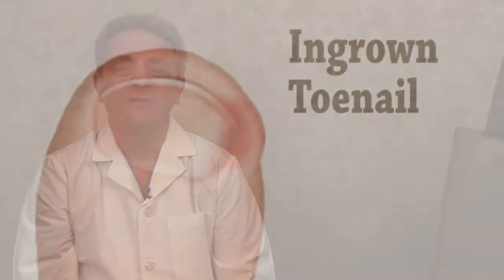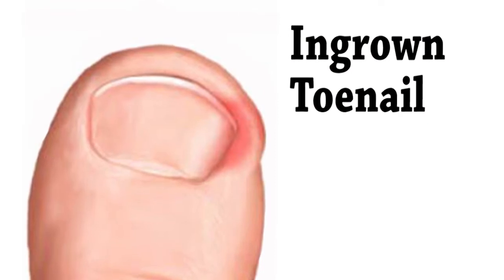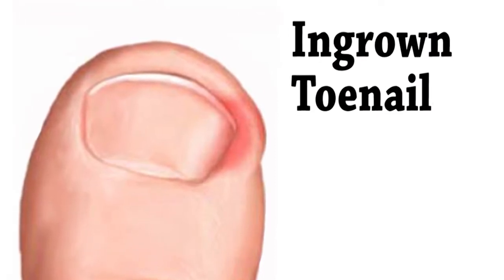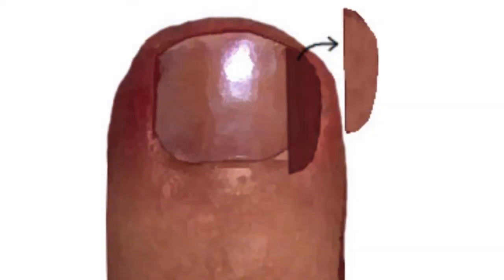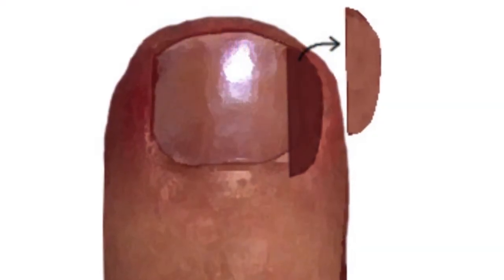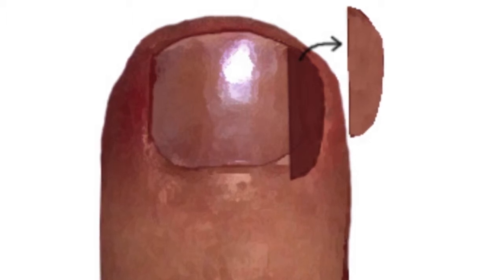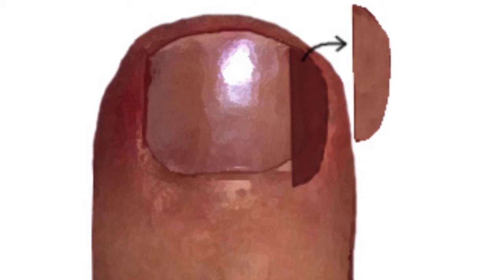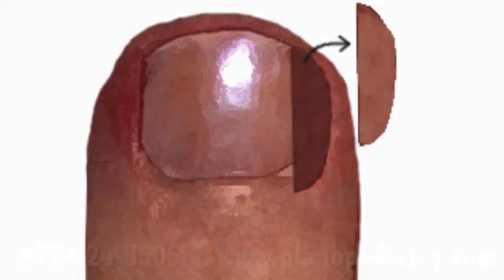Ingrown Toenail - Podiatrist in Plano, TX - Steven Berkey, DPM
Ingrown Toenail - Podiatrist in Plano, TX - Ingrown Nail Treatment - Steven Berkey, DPM

Podiatrist Dr. Steven Berkey discusses the symptoms, causes and treatments for Ingrown Toenail.

  Ingrown Toenails
Ingrown toenails are due to the penetration of the edges of the nail plate into the soft tissue of the toe. It begins with a painful irritation that often becomes infected. With bacterial invasion, the nail margin becomes red and swollen often demonstrating drainage or pus. In people who have diabetes or poor circulation, this relatively minor problem can be become quite severe. In this instance, a simple ingrown toenail can result in gangrene of the toe. Patients with joint replacements or pace makers are at risk of bacterial spread through the blood stream resulting in the spread of infection to these sites. These patients should seek medical attention at the earliest sign of an ingrown toenail. There are several causes of ingrown toenails: a hereditary tendency to form ingrown toenails, improperly cutting the toenails either too short or cutting into the side of the nail, and ill-fitting shoes can cause them. Children will often develop ingrown toenails as a result of pealing or tearing their toenails off instead of trimming them with a nail clipper. Once an ingrown toenail starts, they will often reoccur. Many people perform "bathroom" surgery to cut the nail margin out only to have it reoccur months later as the nail grows out.